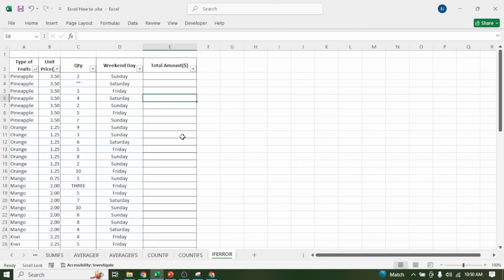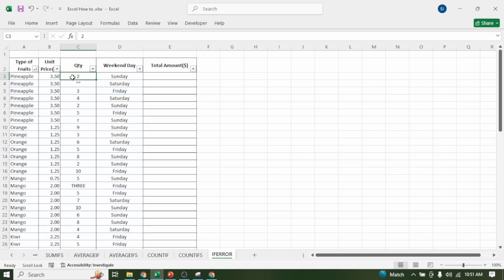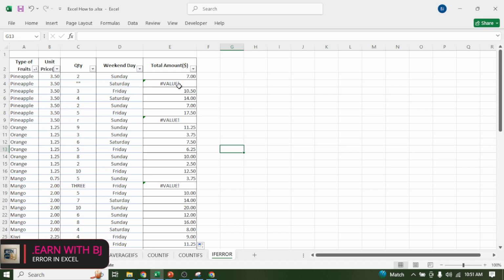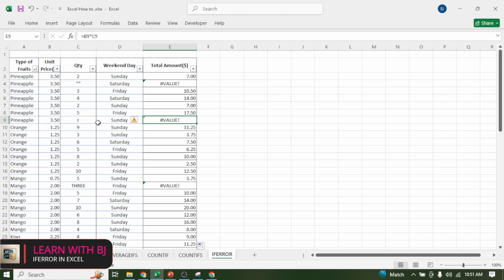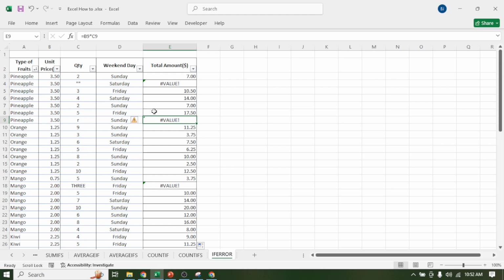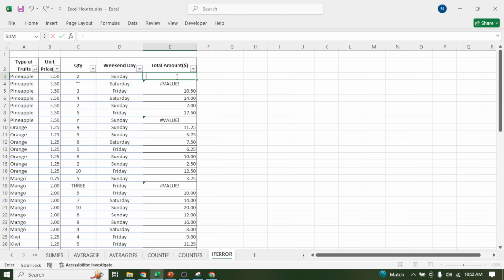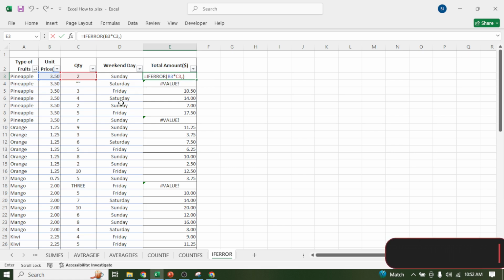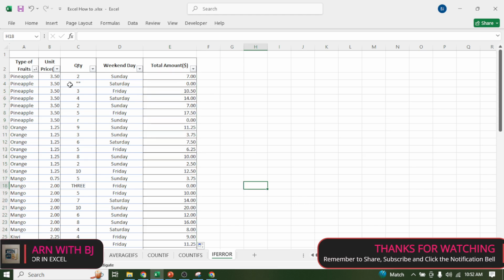IFERROR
How to use IFERROR in Excel